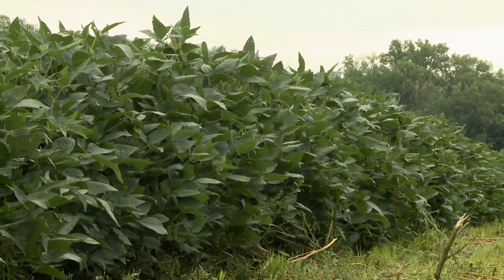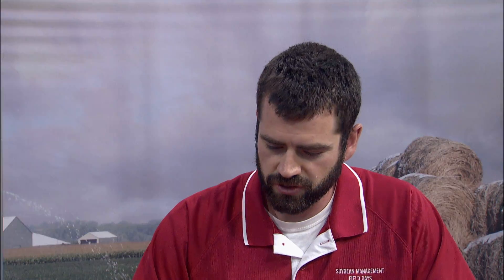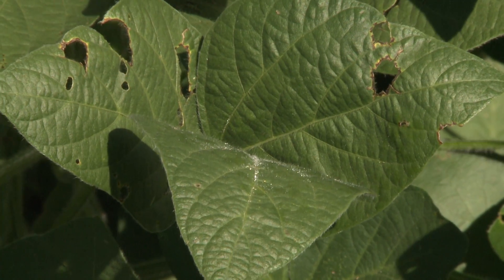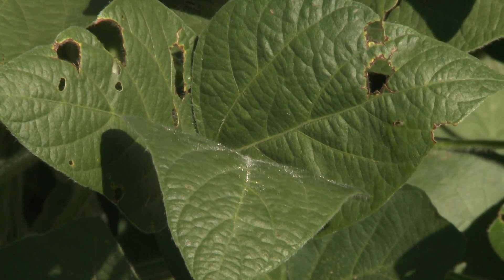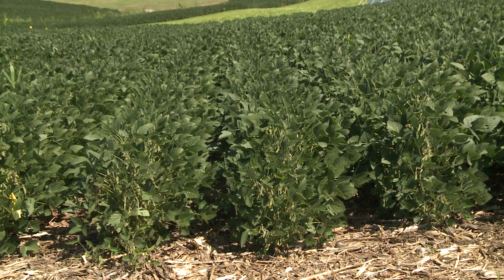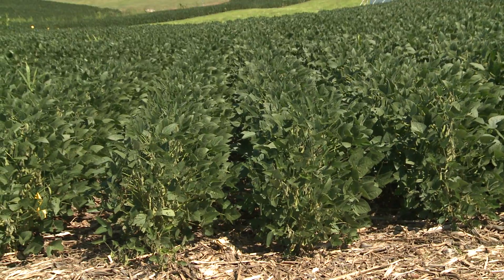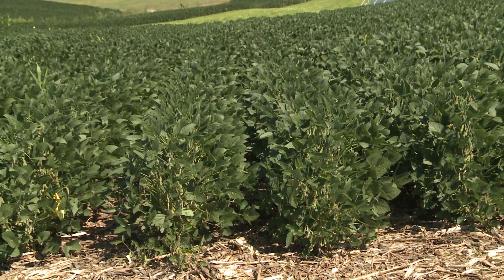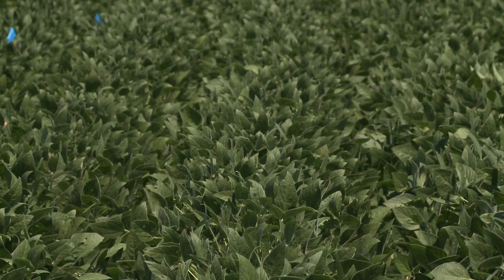Soybean Nitrogen Use - Brian Krienke - September 26, 2014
Brian Krienke, UNL Extension soil educator, reviews research on the practice of using nitrogen in soybeans during the growing season.